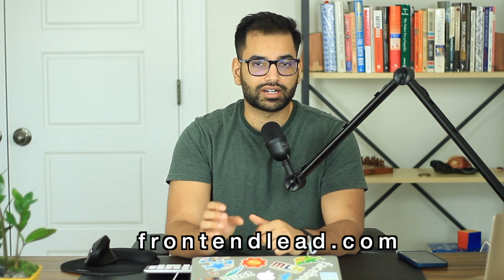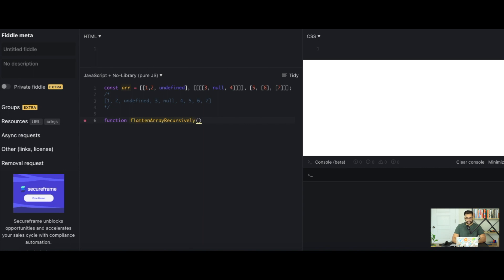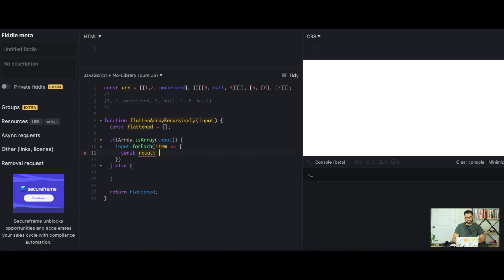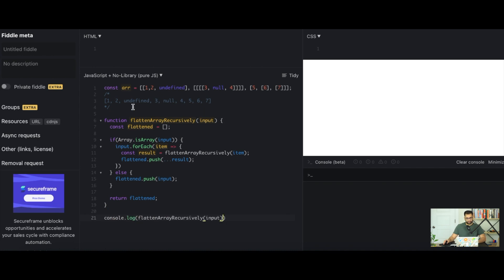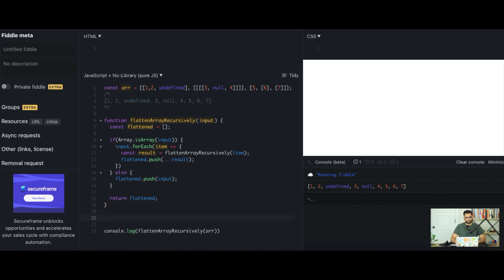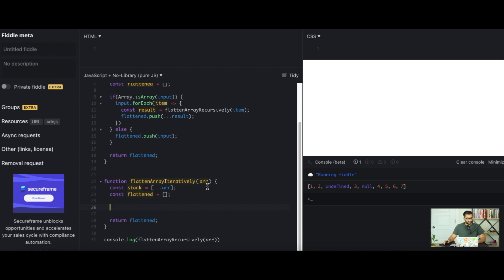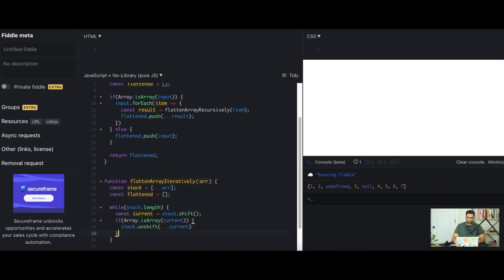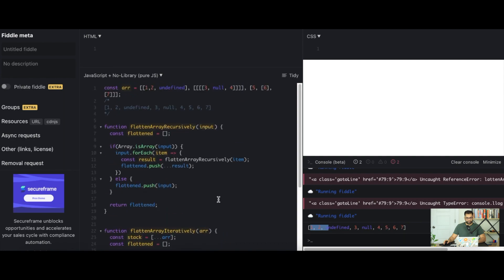Deep Flatten I (Arrays) - Frontend Interview Question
In this video, I show you how to flatten a nested array in javascript recursively and iteratively. This is a multi part video, in Part 2 (coming soon, we will flatten nested objects. Finally part 3 will explain how to flatten any input.

Checkout frontendlead.com for more frontend questions.